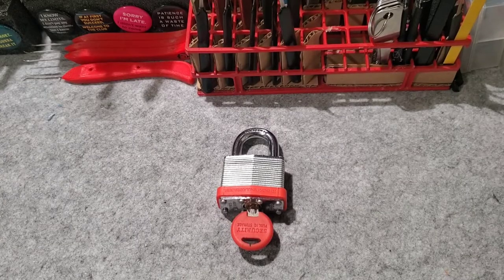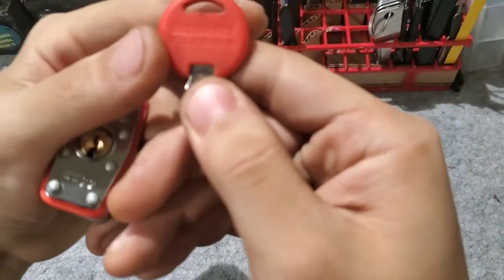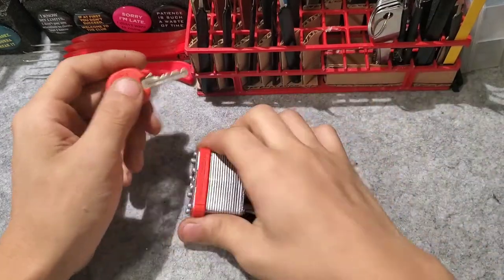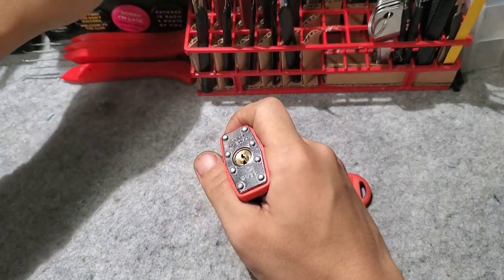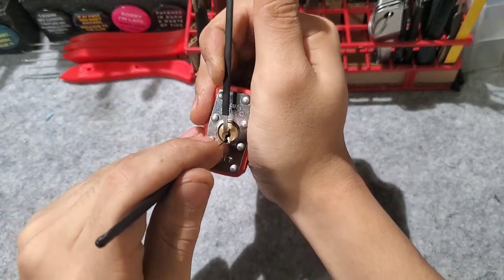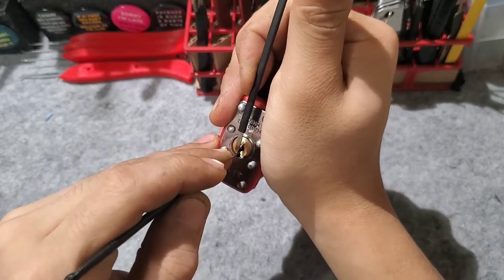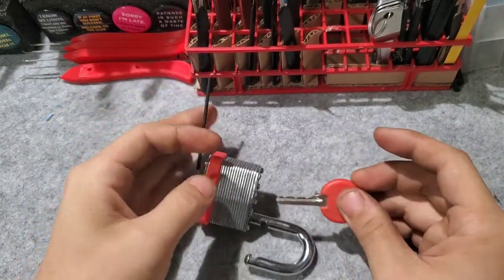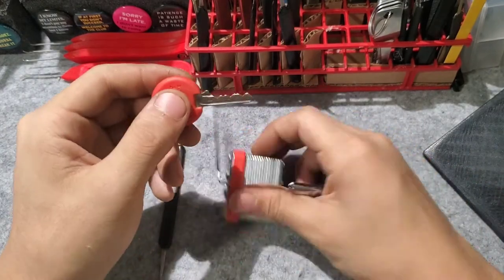~34~ Stoarage unit padlock picked.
Picking a padlock that was previously used on a stoarage unit. The locks was gifted to me by a great friend.

I try to respond to as many comments as I can.